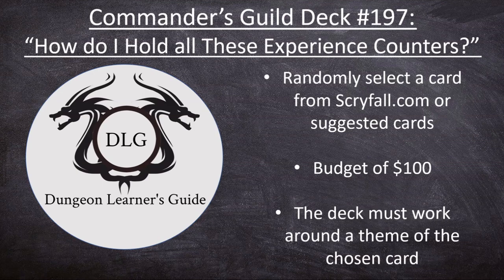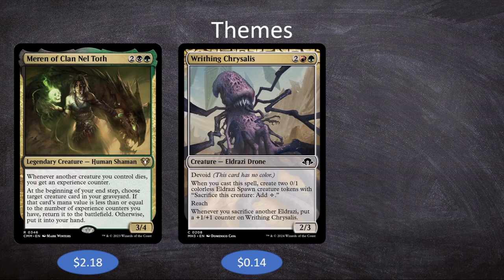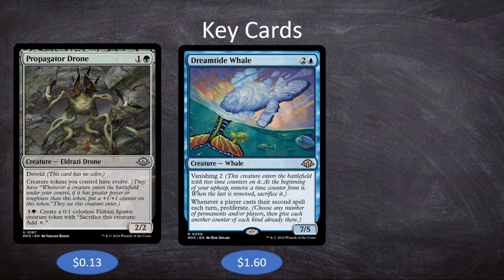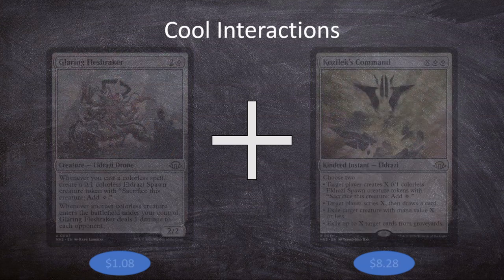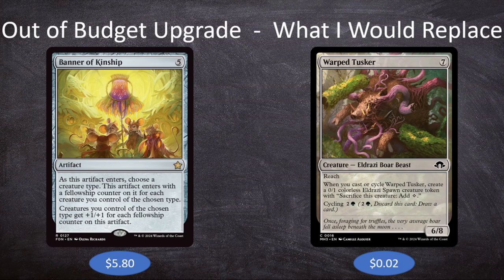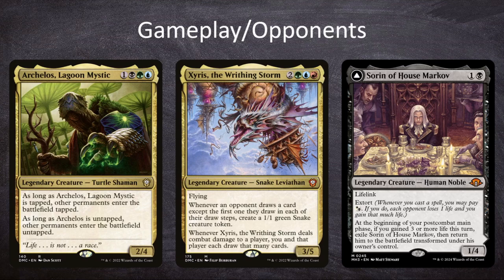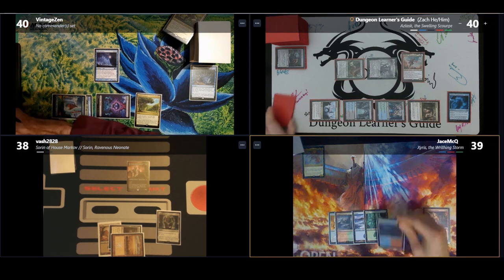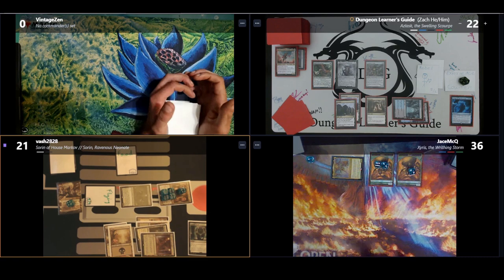Azlask, the Swelling Scourge: Commander's Guild Deck Tech/Gameplay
Check me out on Reddit: u/poynz13
Find me on BlueSky: @13poynz.bsky.social
I'm on TikTok too: @13poynz

Welcome to episode 197 of the Commander's Guild: "How do I Hold all These Experience Counters?" Every week I go to scryfall.com and randomly select a card, making a budget (under $100) commander deck around it and showcasing a gameplay video of the deck. This week I'm joined by Cole, Jason, and Bilal.

This week's random card is Azlask, the Swelling Scourge and they're also the commander. Azlask is the only five-color commander that cares about Experience Counters so we're aiming to make as many Experience Counters as possible by loading up on every creature that cares about them plus some proliferate effects. Otherwise, we also have a ton of Eldrazi Scions/Spawn to maximize our mana production and Azlask's abilities.

0:00 - Deck Tech
26:45 - Gameplay
35:39 - Wrap-Up